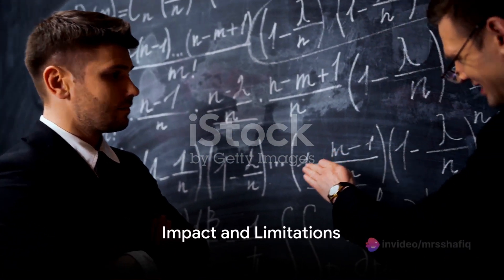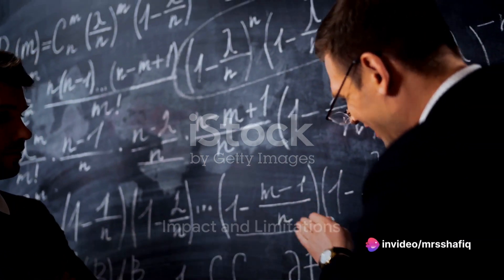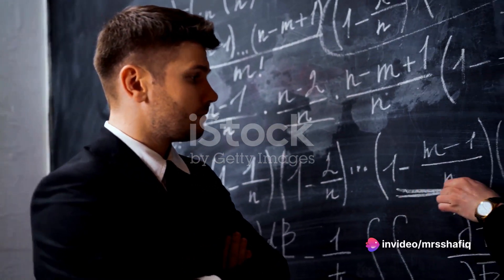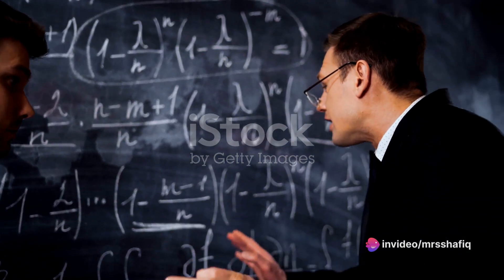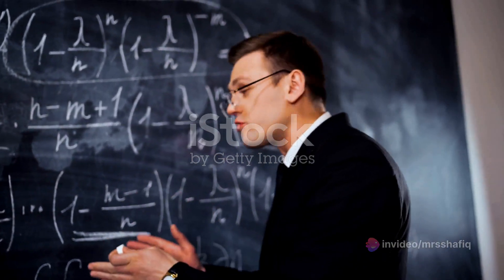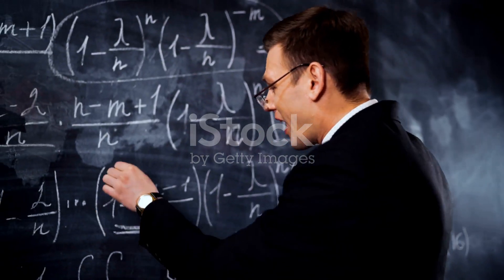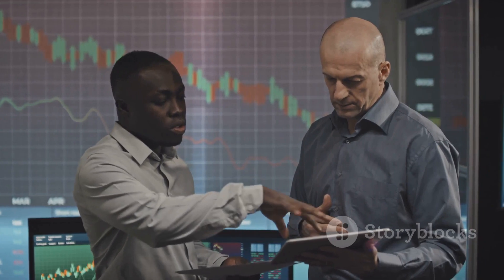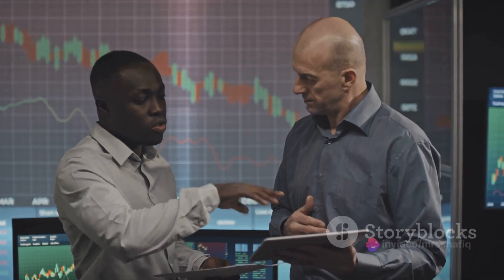Trillion Dollar Equation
How to makemoney

The Billionaire Secrets

The secrets only Billionaire know

The Trillion Dollar Equation

physics equation

Black Scholes theory

Famous finance Equation